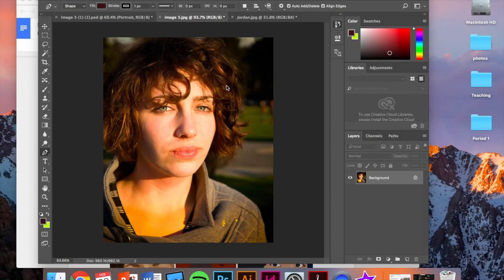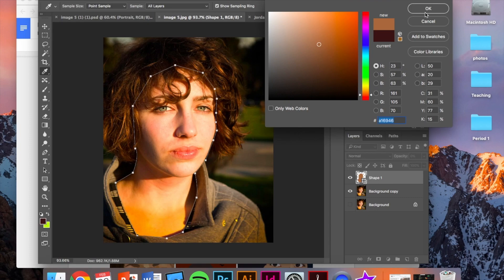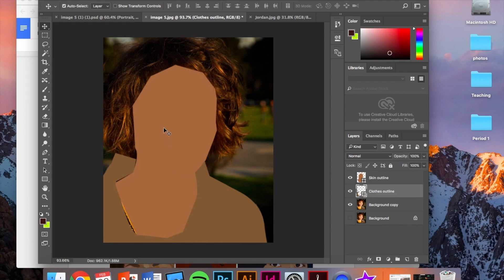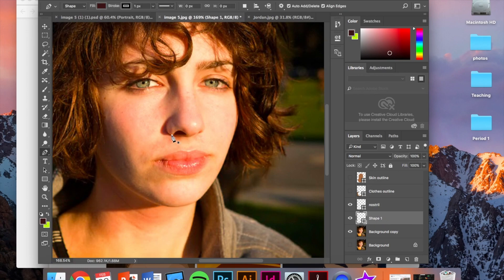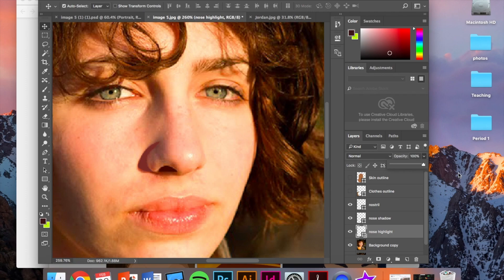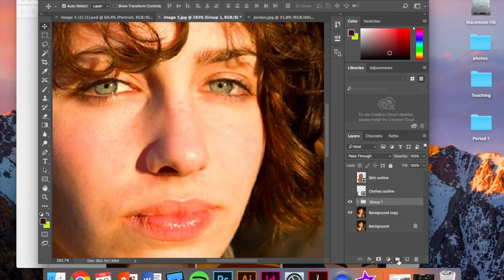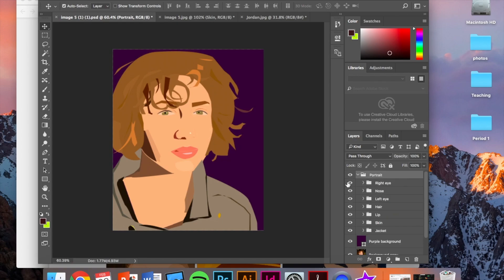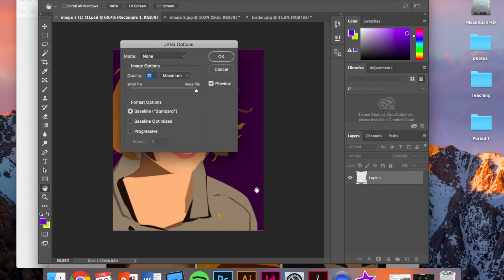Photoshop: Practice Portrait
Learn how to create a vector portrait in Photoshop!